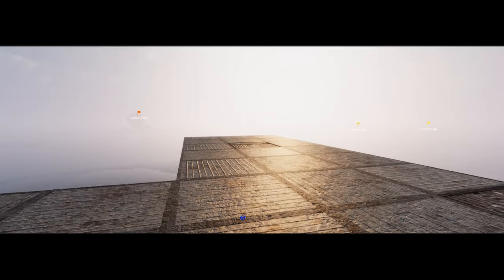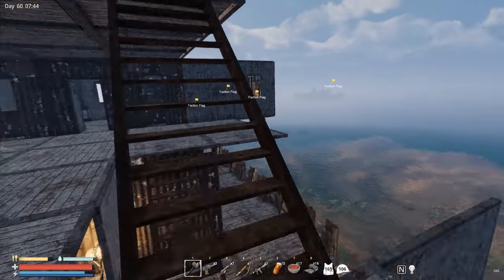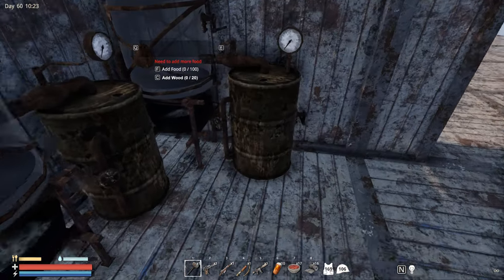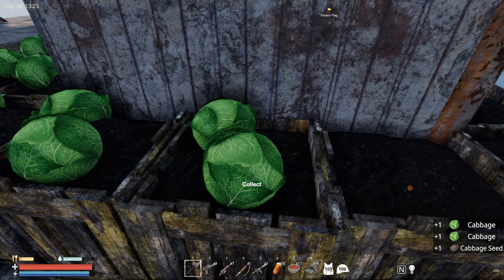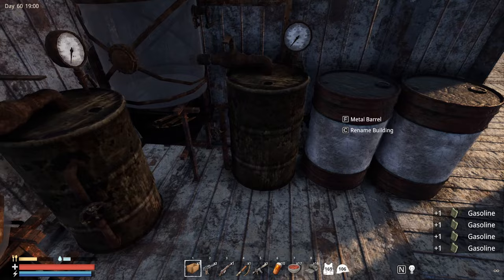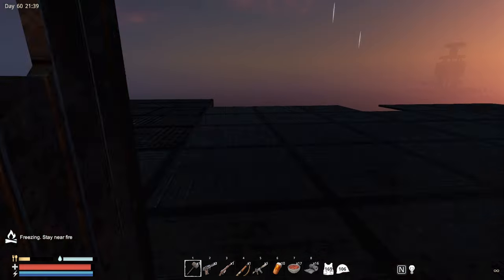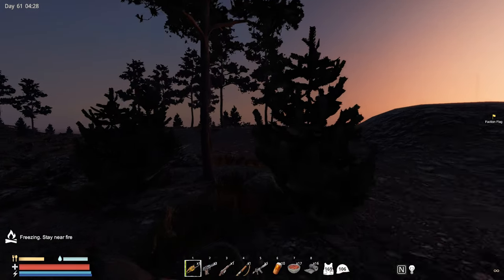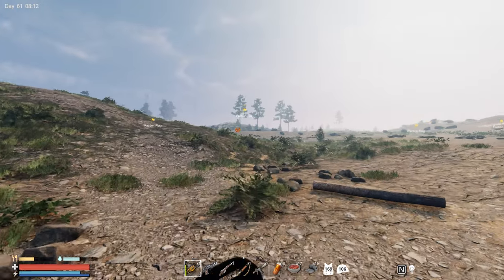We Build a Greenhouse - Sunkenland -S4E21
We are dive back into the submerged world of Sunkenland as we face the ultimate test of survival! Join me in this thrilling episode, as we build a big greenhouse,... Craft, build and conquer this open-world survival game. 🔥🐺  @lonelywolfsurvival